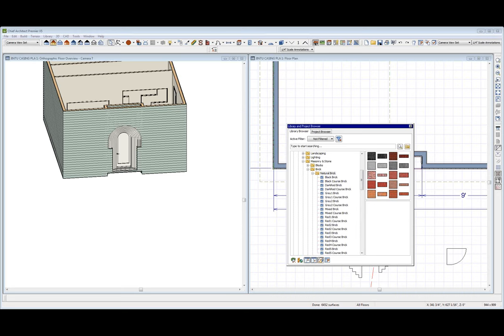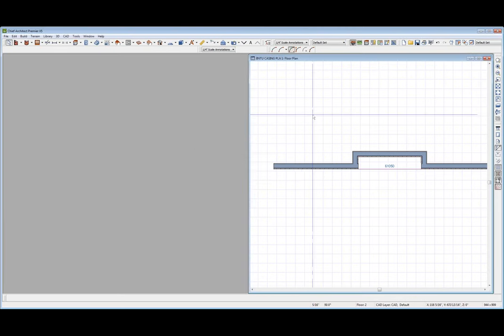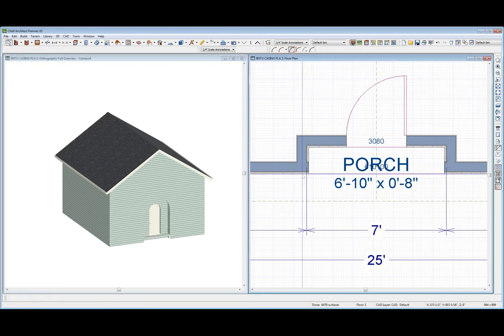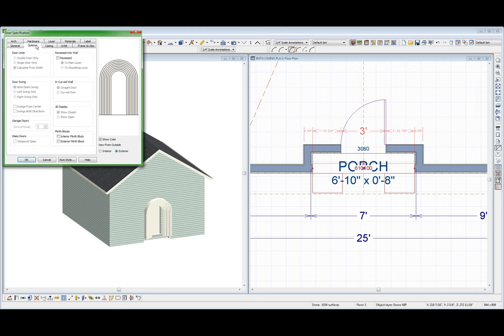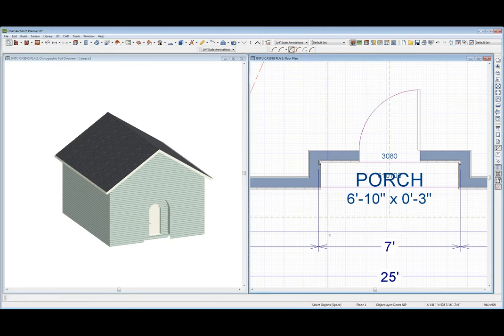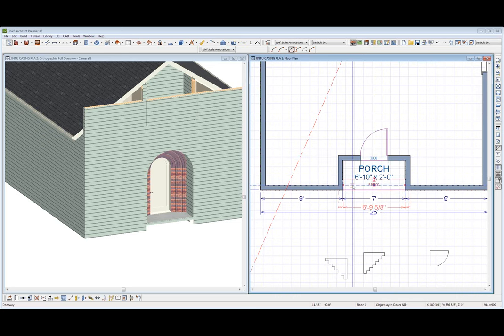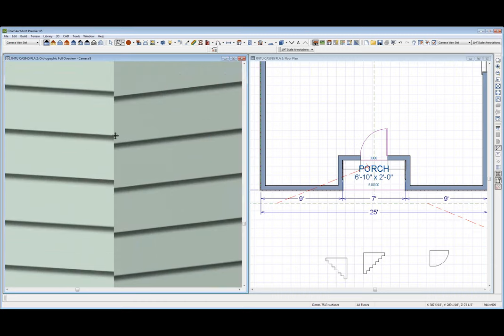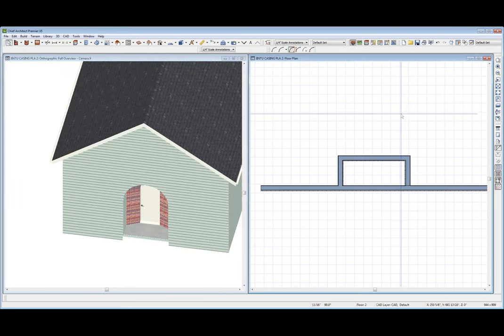JINTU ARCH ENTRY PART 3 Chief Architect Videos by dsh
Not a bad vid.  A series of off the cuff videos exploring the features of Chief Architect.